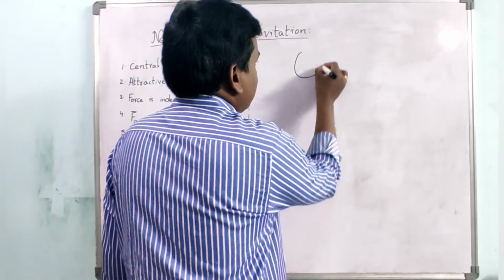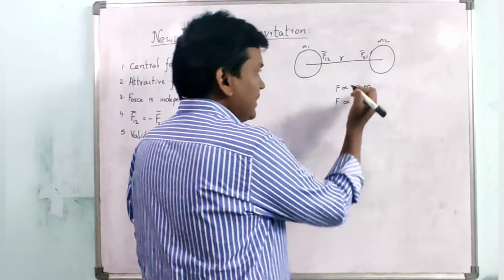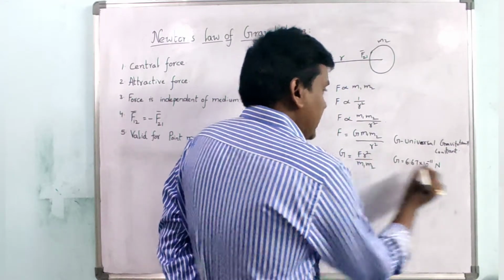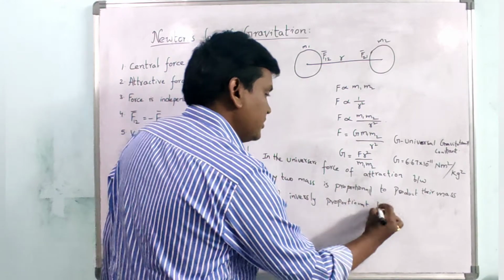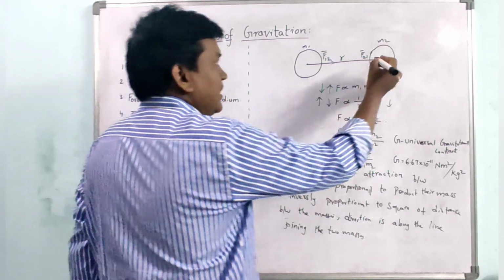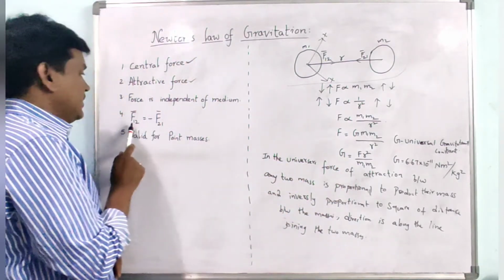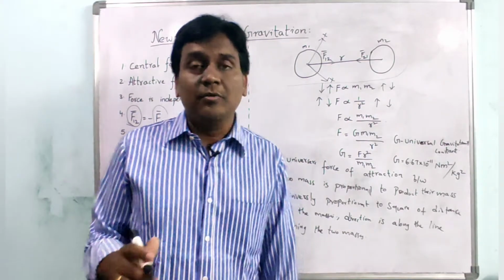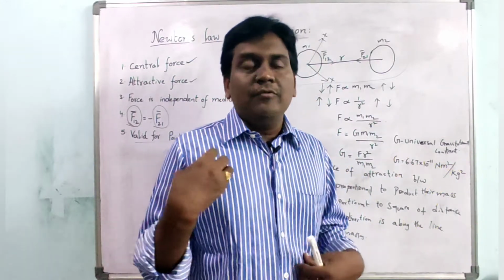Newton's universal law of Gravitation | Gravitation class 11